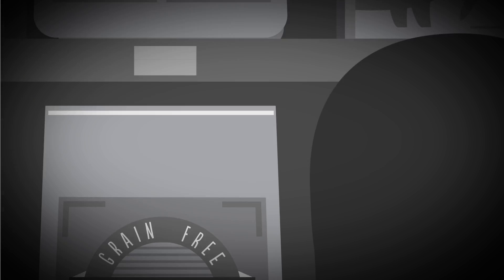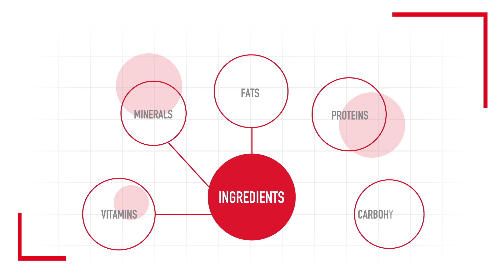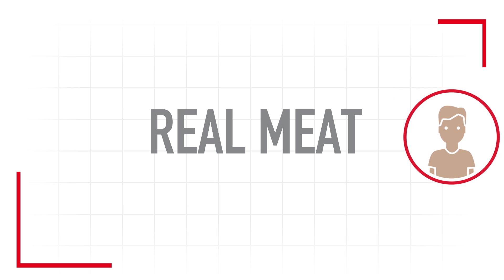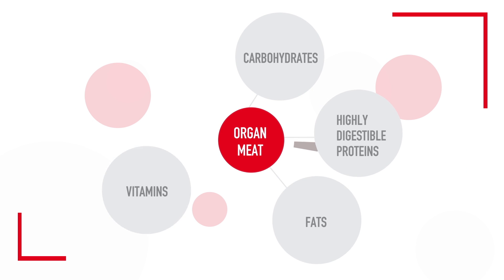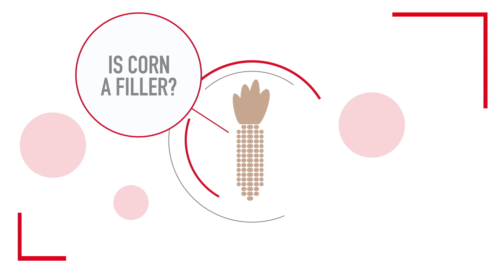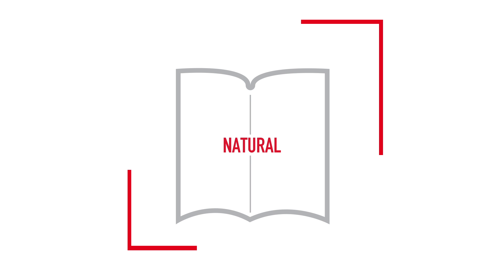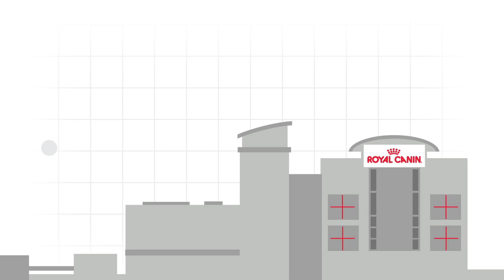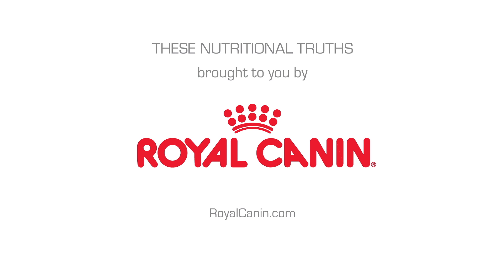Royal Canin Nutritional Truths: Debunking Pet Food Ingredient Myths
Choosing a pet food today is more confusing than ever. So how do we debunk the pet food nutritional myths? By looking to science.

Science can help us determine which ingredients and nutrients are actually important for your cat or dogs health. Since cats and dogs have different nutritional needs, it’s important to understand those needs before you pick out food for your cat or dog.

For example, what may sound delicious to us humans, may not have the nutritional profile that your cat or dog needs. That’s why it’s important to focus on the nutrients and not the ingredients when it comes to pet health.

So the next time you look for natural, organic, holistic or raw food, make sure you understand the ingredients and nutrients in your pet's food.